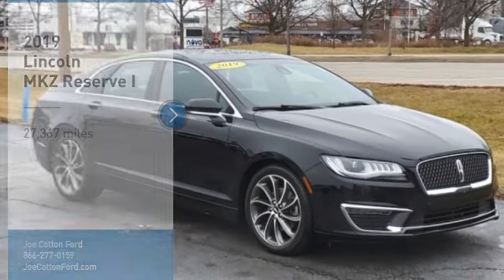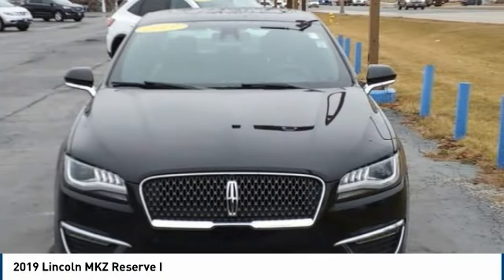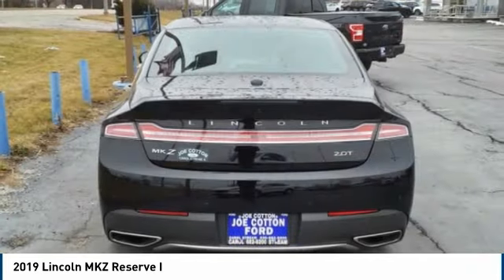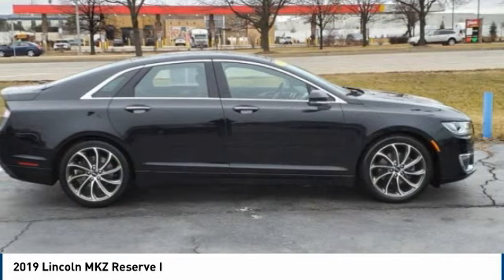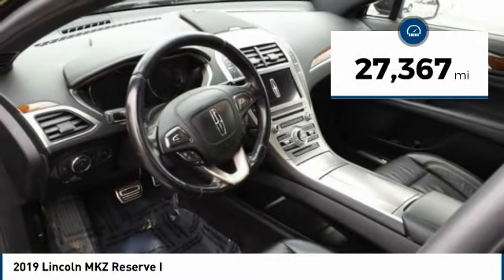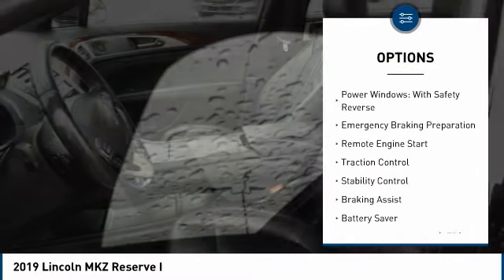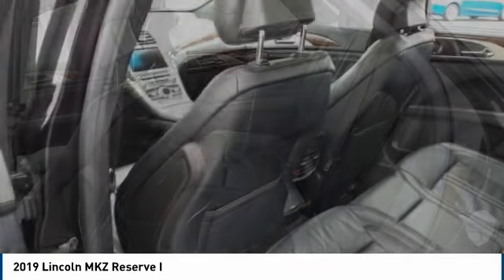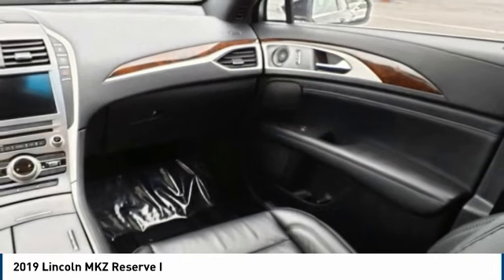2019 Lincoln MKZ Carol Stream IL P1659A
2019 Lincoln MKZ Reserve I

175 W. North Ave

You'll love this 2019 Lincoln MKZ. This is a reserve i 4dr sedan you'll want to take home. Call and get in touch with Joe Cotton Ford directly, and be the first to open the reserve i 4dr sedan door today!